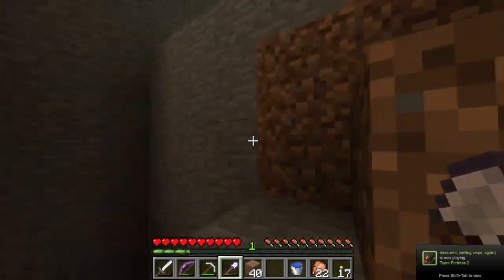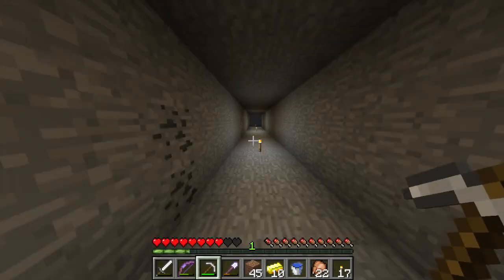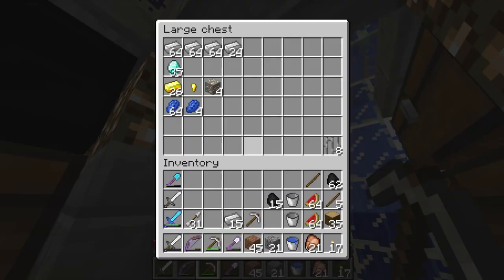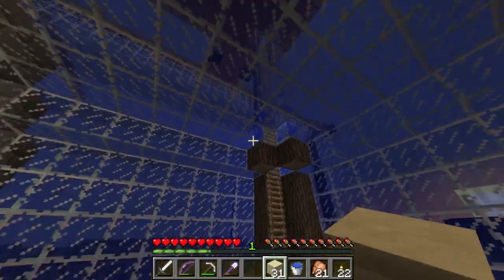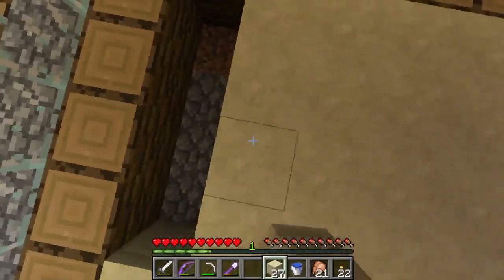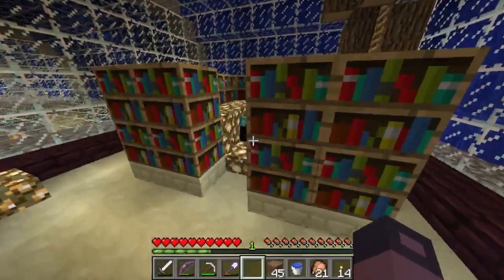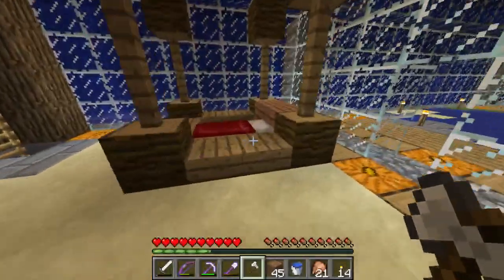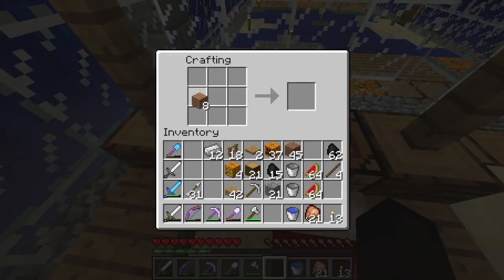Shree Plays Mindcrack S3E34 - Bedroom